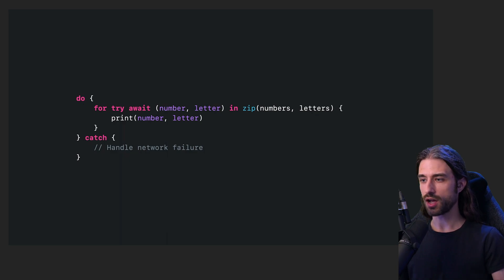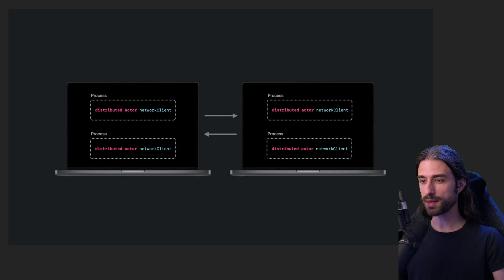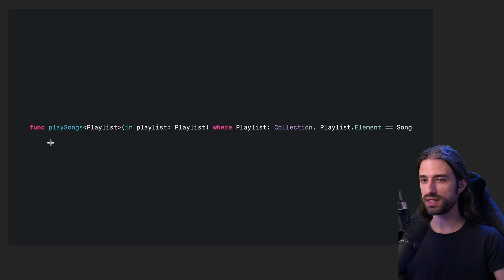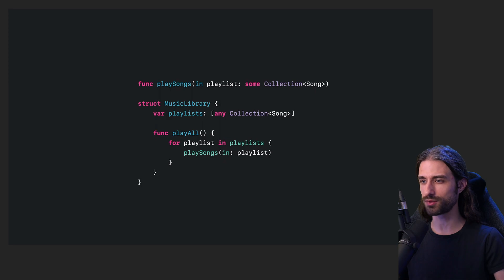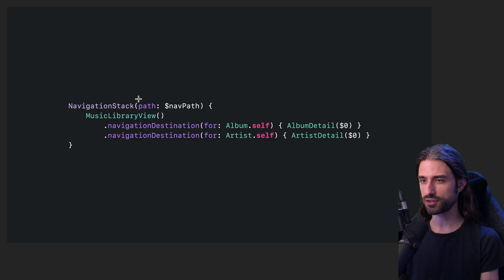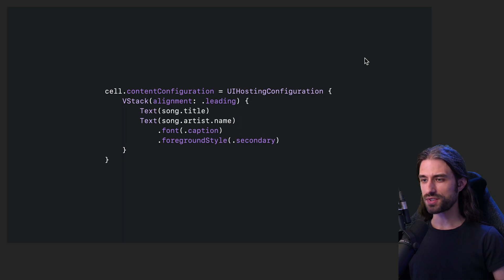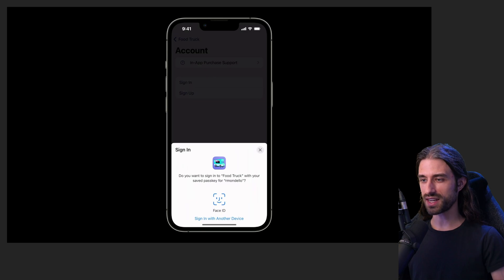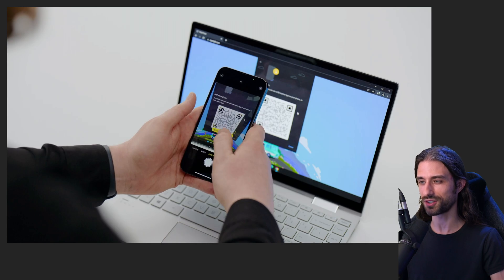WWDC 2022: my highlights as an iOS developer 📱